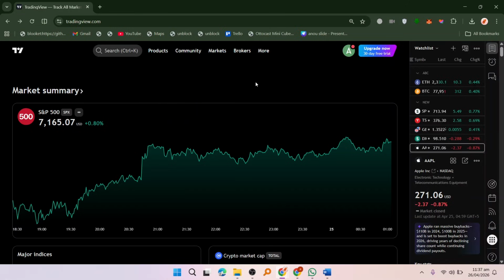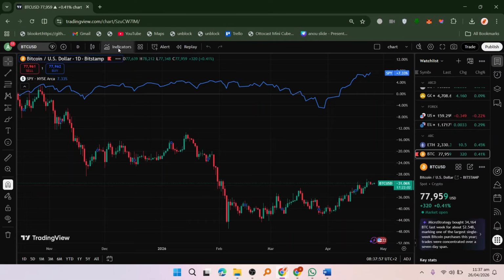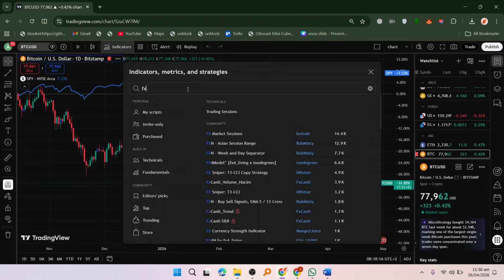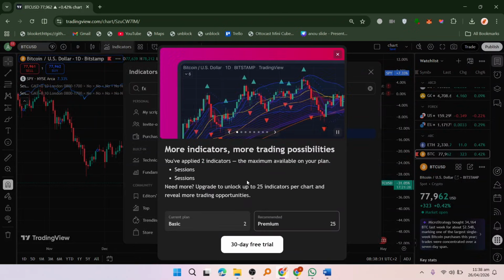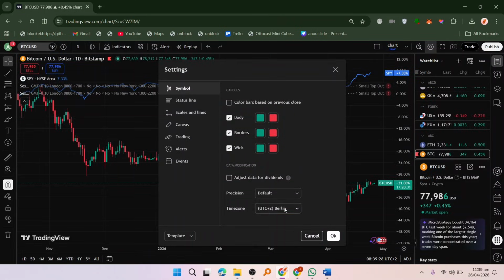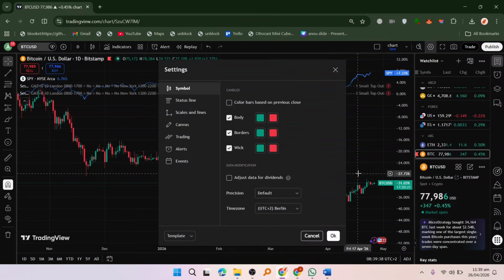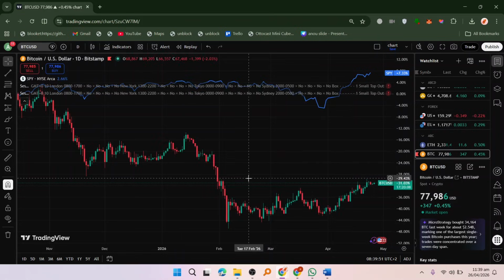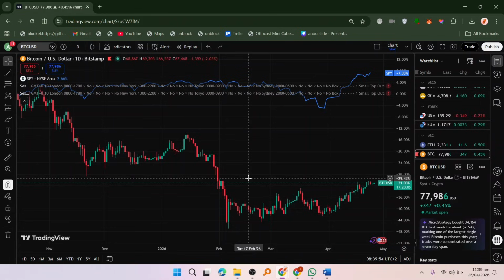How to Set Up the Forex Sessions Indicator on TradingView (2026 Guide)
Learn how to add the Forex Sessions indicator to your TradingView charts. This guide simplifies finding and applying the tool correctly.

Setting up the right Forex Sessions indicator is essential for tracking market open and close times accurately. This tutorial walks you through accessing your Supercharts, locating the indicator menu, and selecting the specific tool you need for your workspace. It is designed for traders who want to improve their chart visibility without unnecessary complexity.

By following these steps, you will quickly add the Forex Sessions indicator to your setup. Once applied, you can effectively monitor trading hours directly on your interface. This process ensures your TradingView tutorial experience is efficient and focused on actionable charting setup.